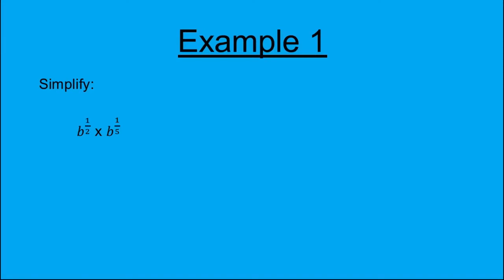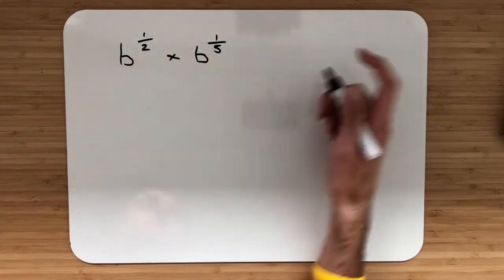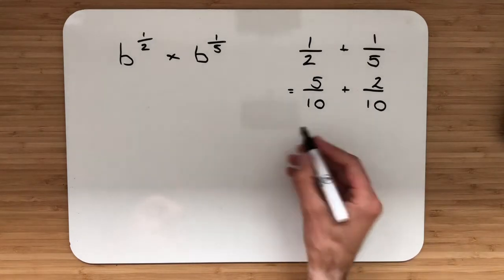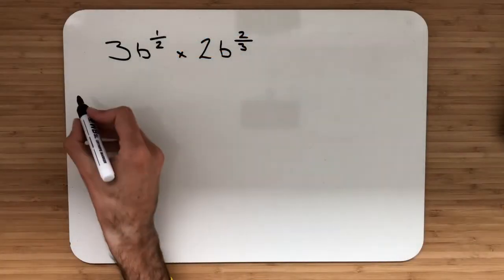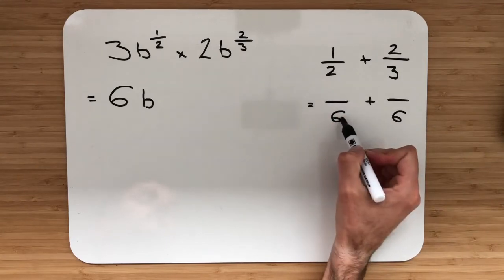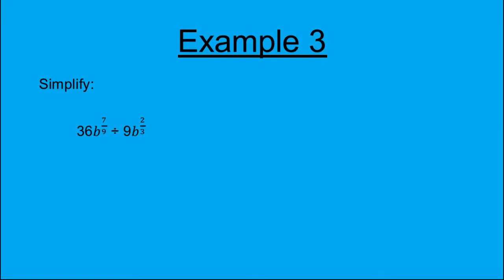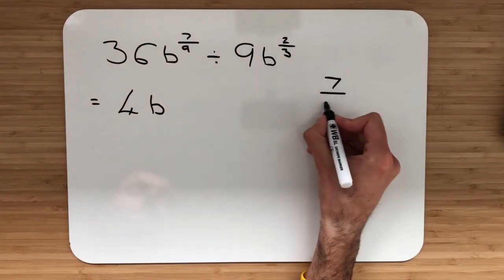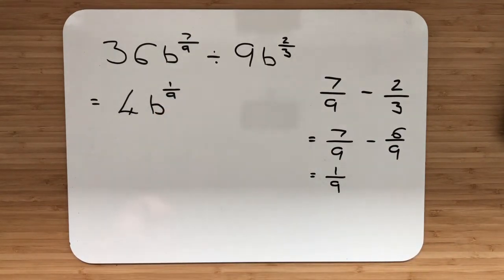National 5 | 11. Indices | 11.3 Fractional Indices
A video explaining how to work with fractional indices